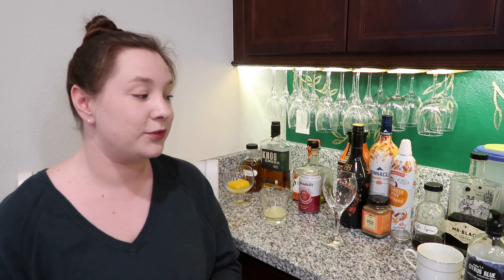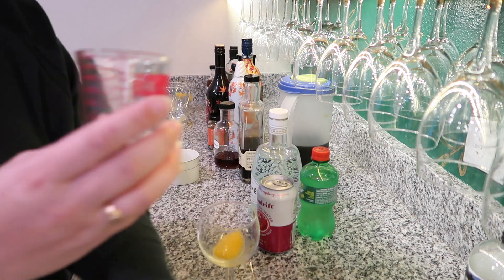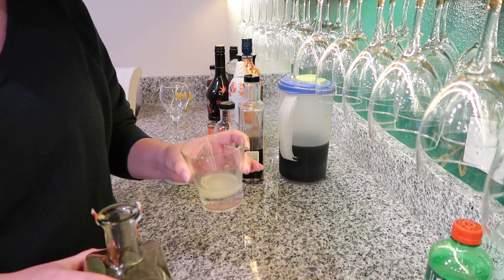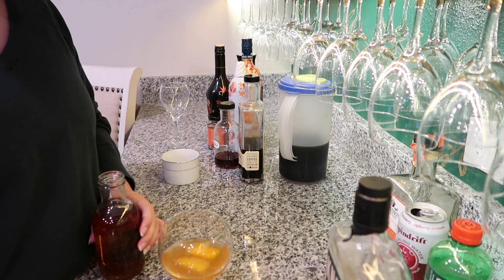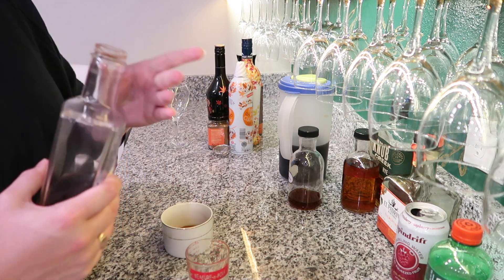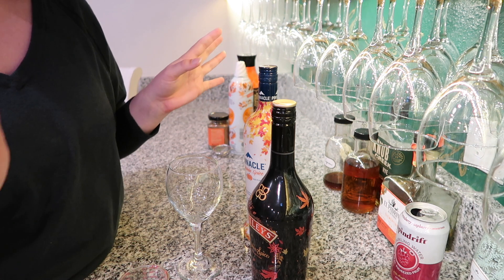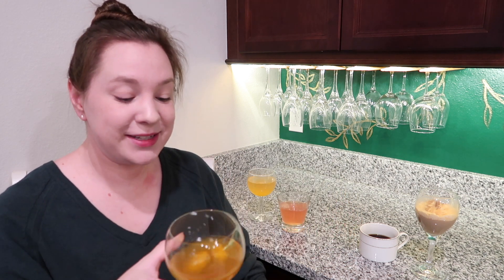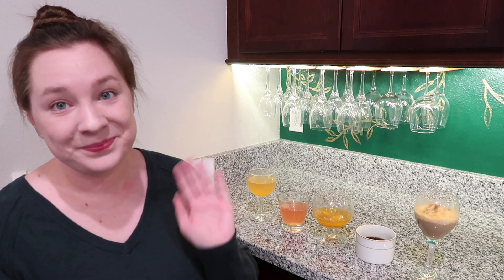Holiday Cocktails (part 3) :: VlogsGiving Day 17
This video contains alcohol and is therefore not suitable for those who are not of legal drinking age. Also if this subject offends you, this video is not for you.

These are some super fast, simple, easy cocktails you can make for Thanksgiving. Or any day. I didn't use a cocktail shaker for any of these. Just a few ingredients, a measuring device, and a glass is really all you need!

Parade Punch - gin, cranberry juice, orange juice, sprite

Ranch Water - clementine tequila, cran-raspberry sparkling water, lime juice

Backyard football (Armchair Football) - whiskey ,orange juice, amaretto

Black Friday Coffee - coffee, kahlua, mr black coffee liqueur

Pumpkin Spice’s Last Hurrah - pumpkin spice vodka, pumpkin spice bailey’s, pumpkin spice cold brew coffee (creamed or not), whipped cream, pumpkin pie spice

Chapters
0:00 Introduction
2:31 Parade Punch
4:40 Festive Ranch Water
6:12 Arm Chair Football
8:50 Black (Friday) Coffee
11:30 Pumpkin Spice’s Last Hurrah
14:05 Summary